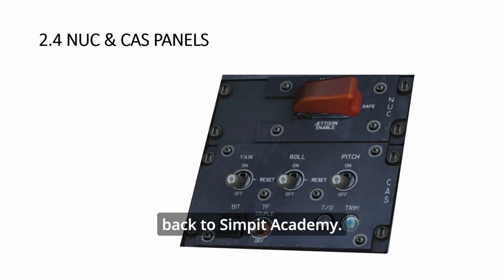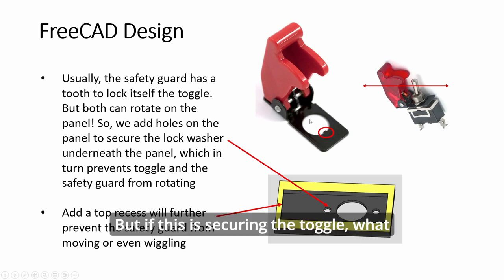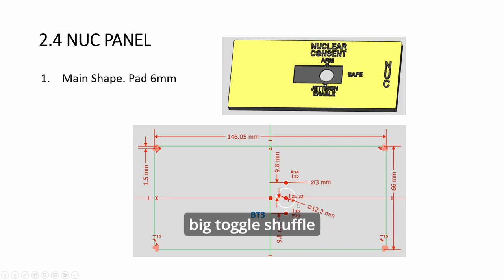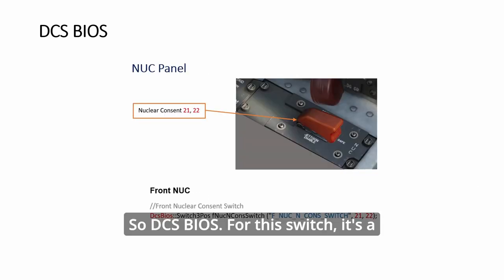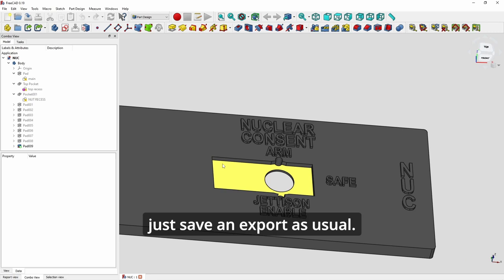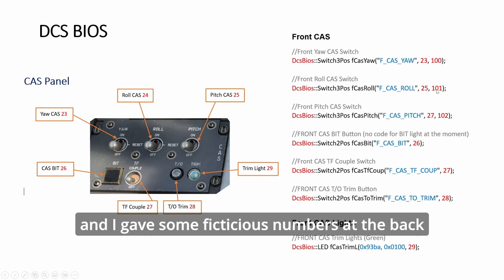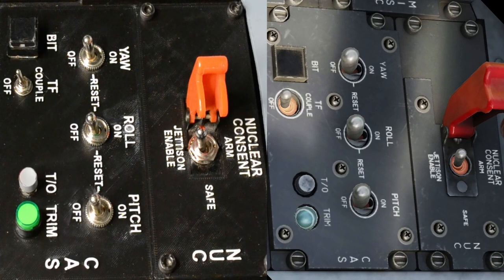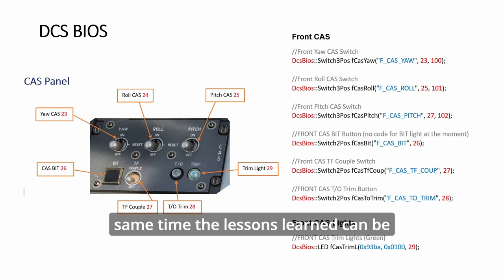Episode 6 How to build DCS F-15E NUC and CAS Panels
Detailed tutorial on how to build DCS F-15E NUC and CAS Panels.